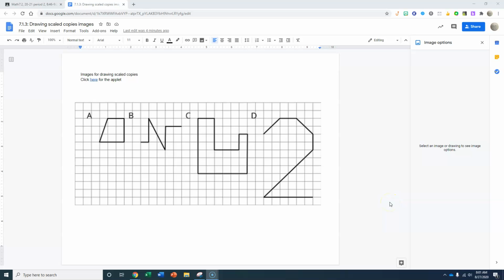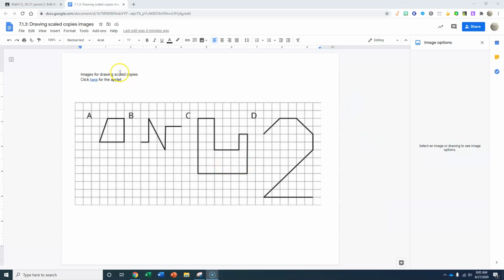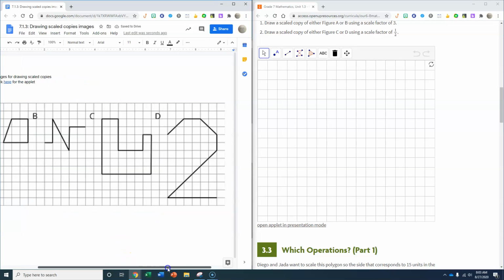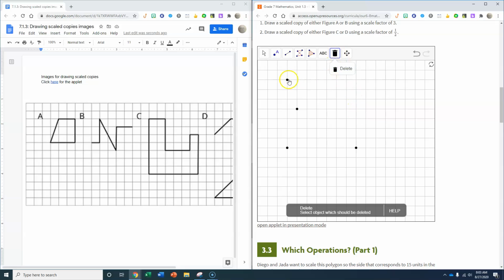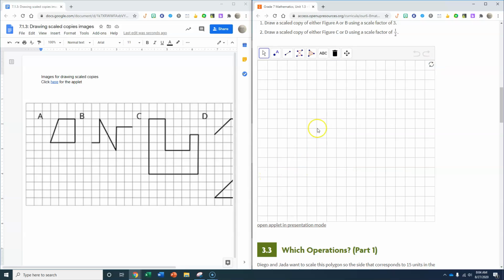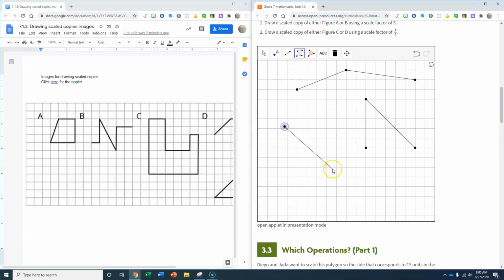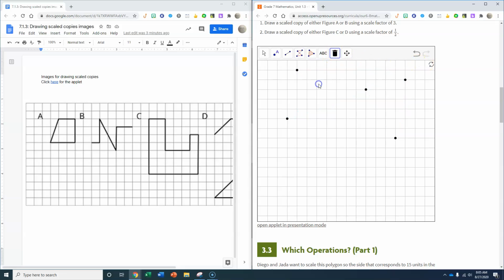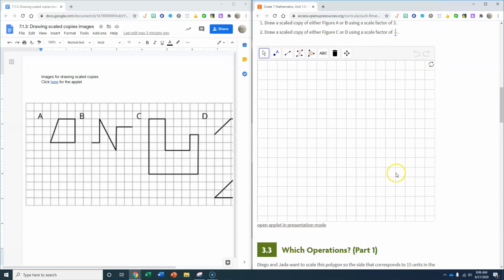Using 7.1.3 applet